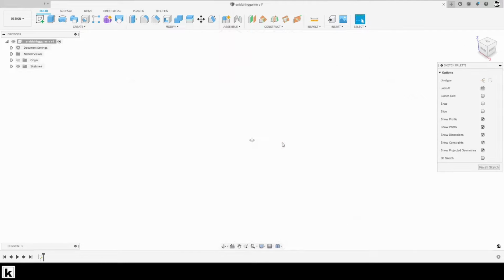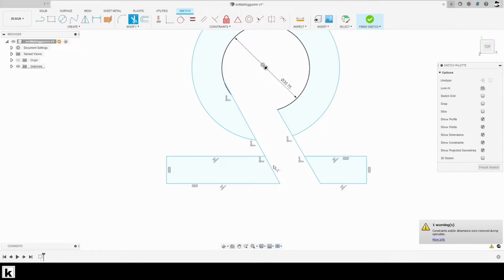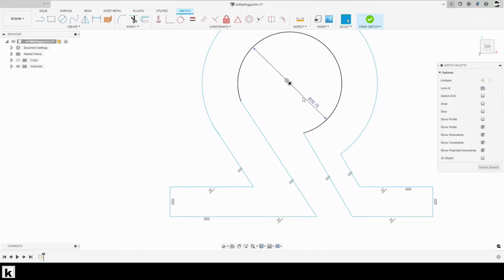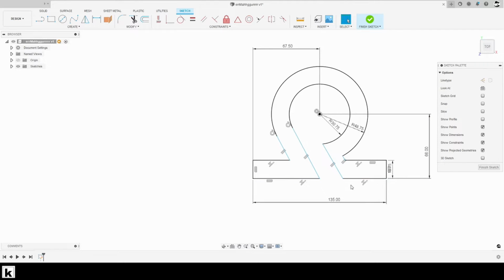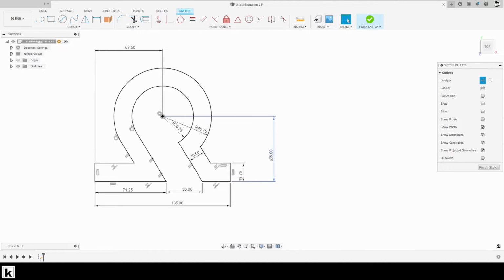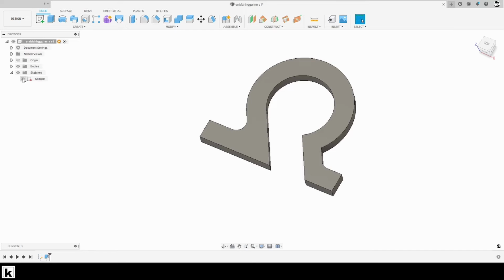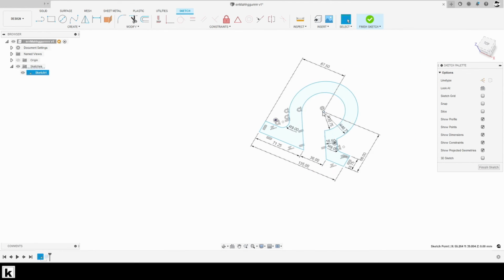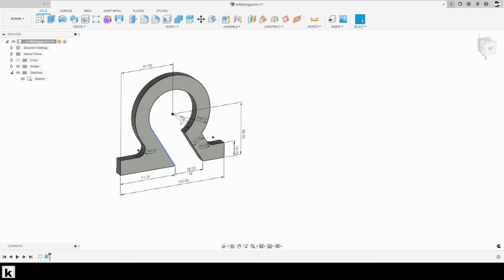Fusion Sessions #3 - Sketching Techniques